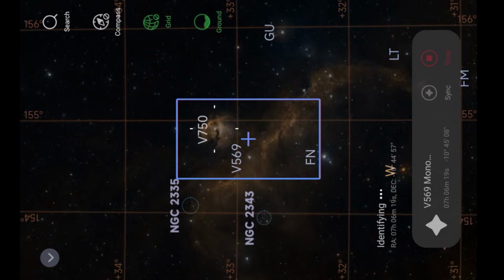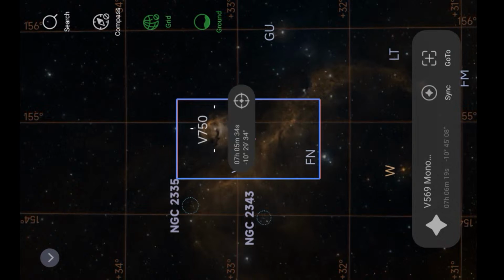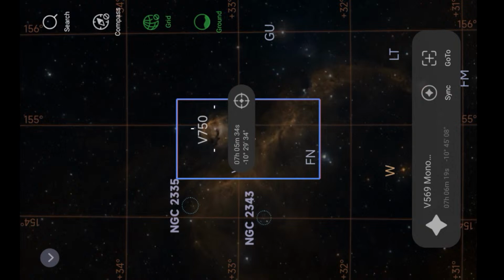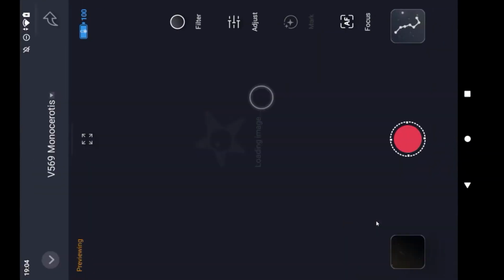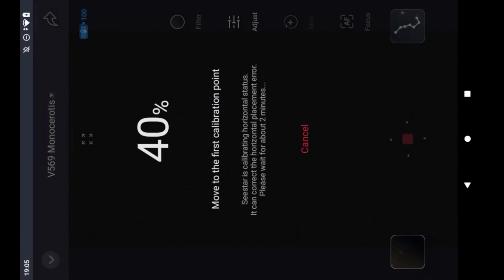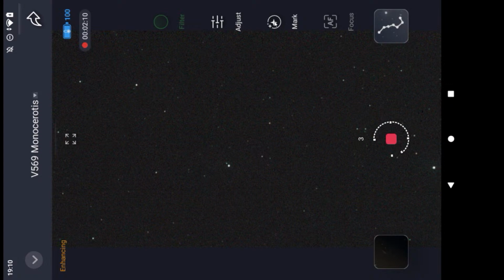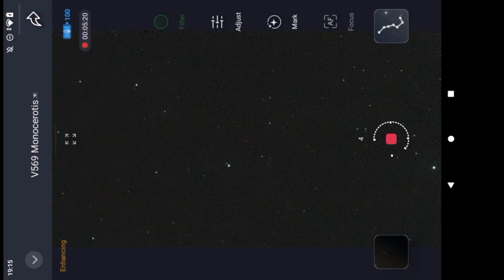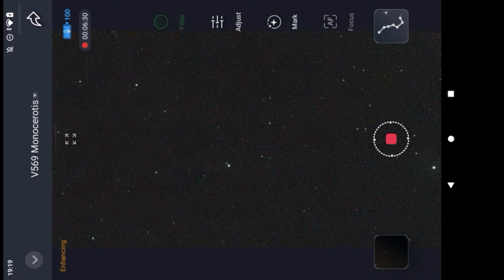IC2177 Seagull Nebula - Seestar S50 - Pompey Observatory - 1 March 2024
Pompey Observatory - formerly Rooster Inn Observatory - resides in Bortle 4 country in Upstate New York, and provides LIVE video streaming of astrophotography of sun and moon, stars and planets, galaxies and nebulae, comets and satellites. Six telescopes make up the observatory:

The equipment includes:
1- Celestron Edge HD 11-inch Schmidt Cassegrain Telescope (SCT) on a CGX equatorial mount, with a ZWO ASI183MC camera for planets;
2- Vaonis Stellina Telescope for Deep Space Objects (DSO);
3- Lunt LS50T H-alpha solar telescope, B400 blocking filter, Sky-Watcher AZ-GTi mount, ZWO ASI120MC-S camera;
4- Canon EOS 50D with Rokinon 650-1300mm lens;
5- ZWO Seestar S50 Smart Telescope;
6- DWARF LAB DWARF II Smart Telescope.